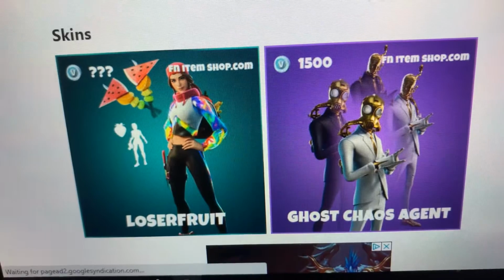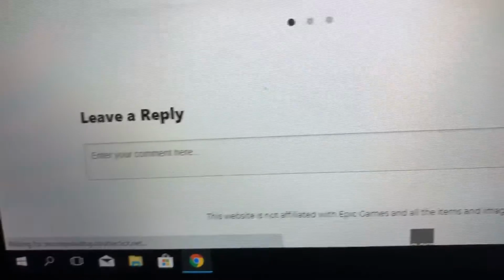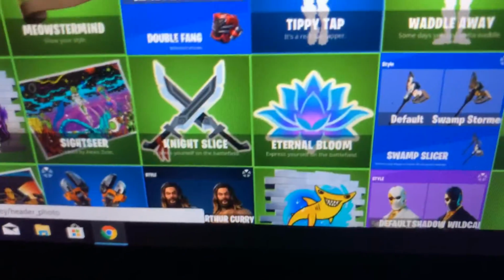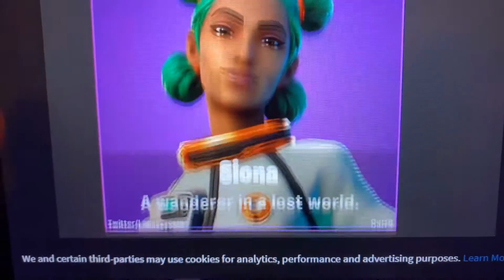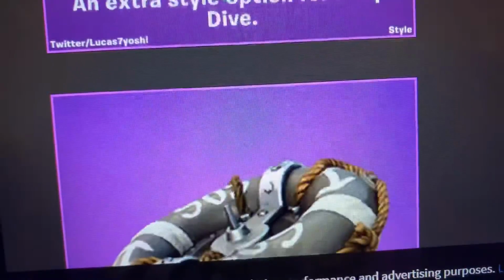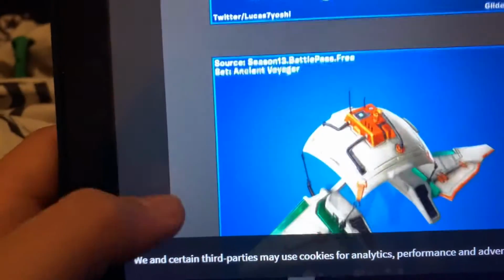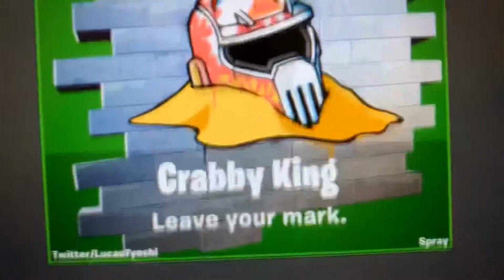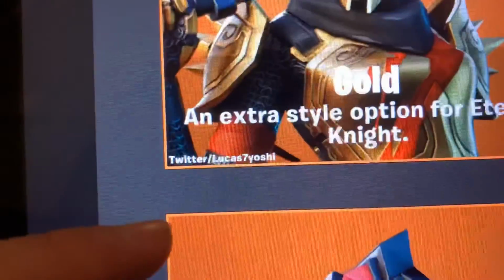All 13.00 cosmetics!!! Chapter2 season 3 skins / aquaman!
Here are the cosmetics hopefully you enjoy!
Epic name: swift _jthefox101
Credit to these leakers/info in today’s video!